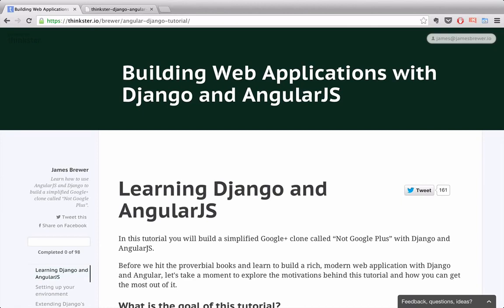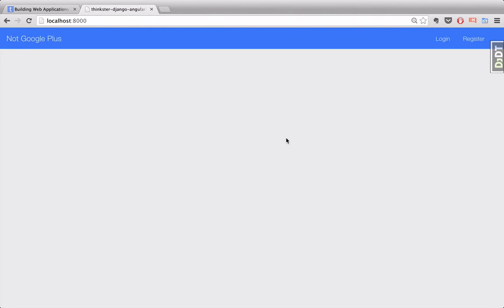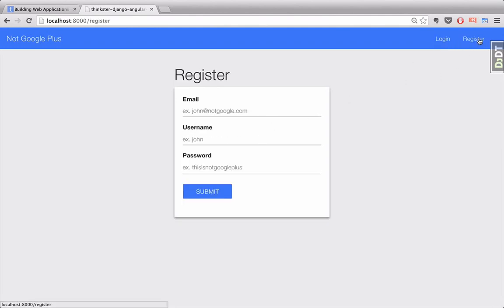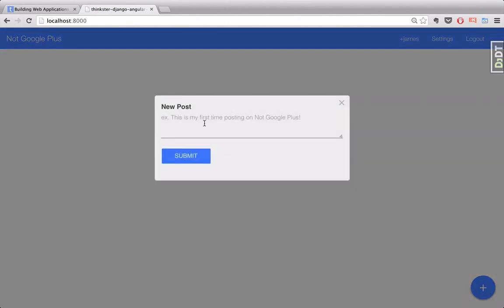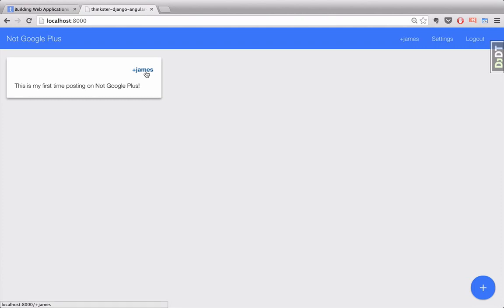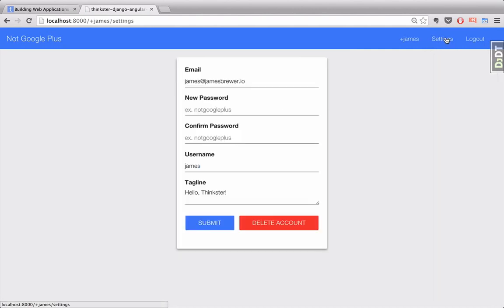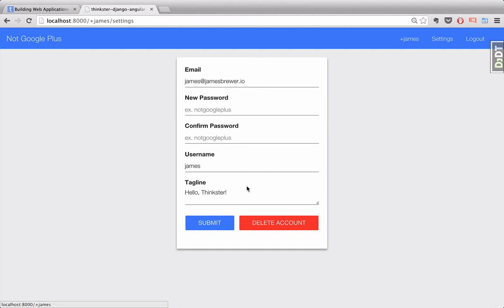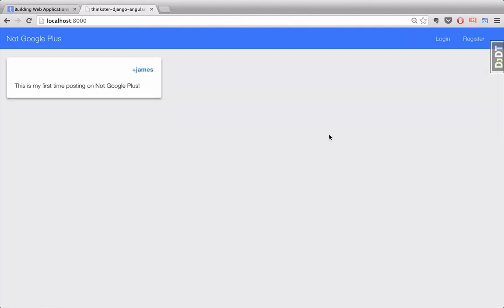Building Web Applications with Django and AngularJS